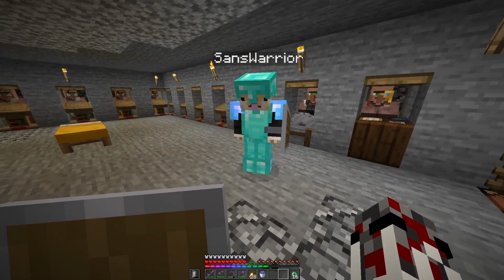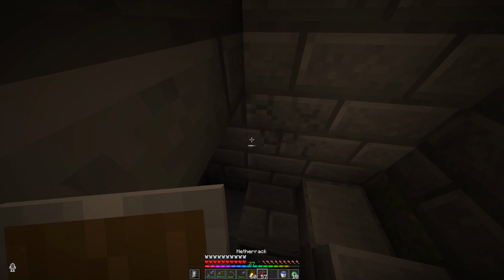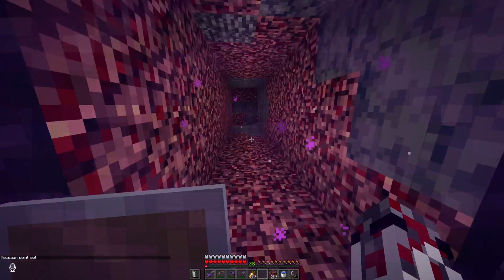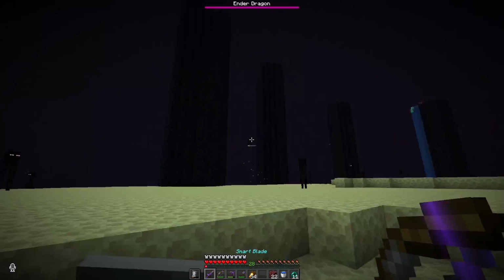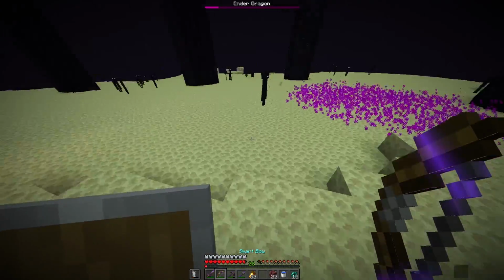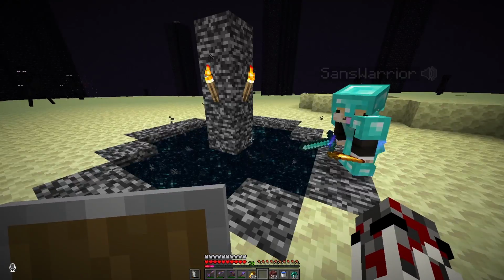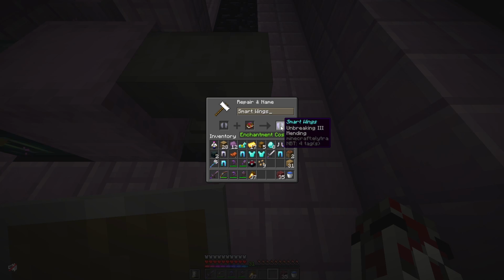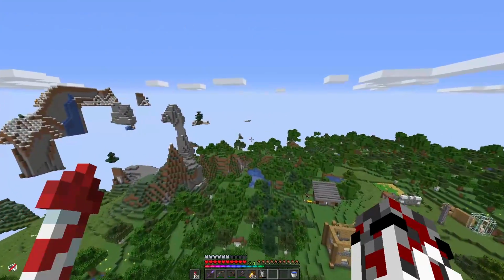Learning to Fly || Sea Screen SMP - Ep. 3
Today we get geared up in order to slay the Ender Dragon and get the coveted Elytra in order to gain the ability to fly...

The Sea Screen SMP is a Minecraft: Java Edition server on (currently) 1.16.5. We have the proximity chat mod installed so we can have interesting collaborations and funny experiences. We are a group of smaller YouTubers and streamers having fun and playing Minecraft together...

sub or no wings...